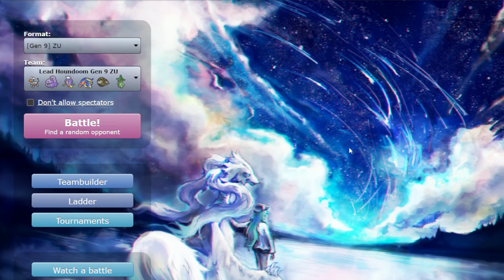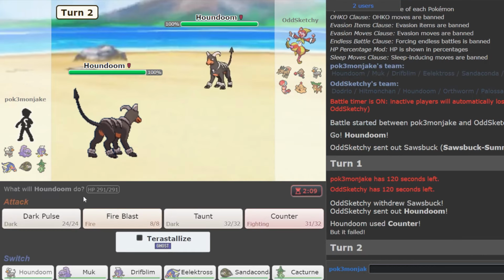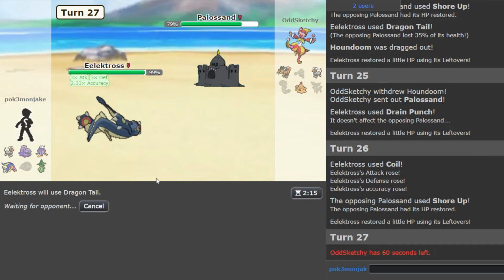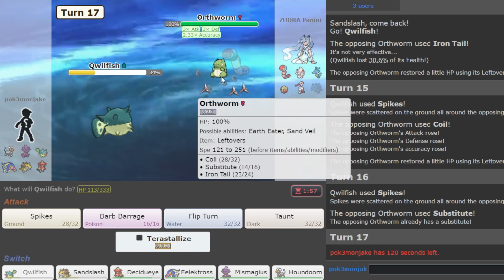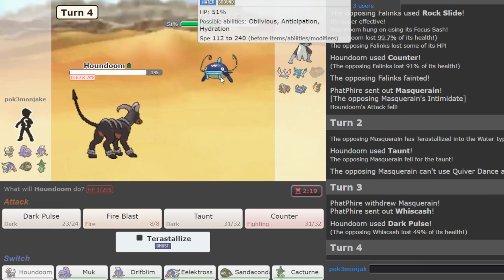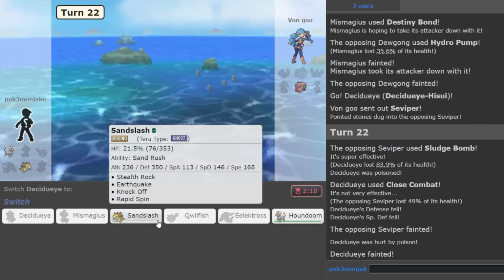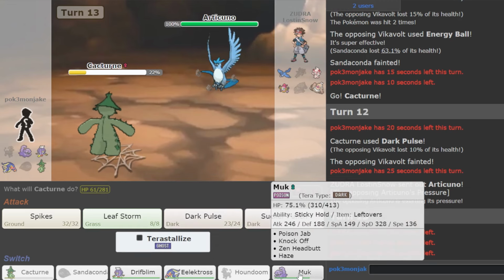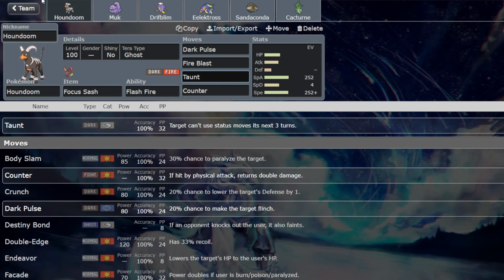No One Expects Houndoom to Do This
From OverUsed to ZeroUsed, I've had a lot of fun using Houndoom in Gen 9. But, I've mostly used its Nasty Plot set. Why fix what ain't broken? Well, because Houndoom can do, and used to do, a lot more than just Nasty Plot. It used to always run physical moves like Pursuit and Sucker Punch (RIP Pursuit). And it would sometimes run status moves like Taunt, Toxic, and Will-O-Wisp. So today, I set out to not use Nasty Plot Houndoom. And I didn't want to just make a set that's inferior to its Nasty Plot set, but a set that accomplishes something completely different. Hope y'all enjoy :)

Try Out the Teams!

00:00 Teambuilder
07:06 Battles

Pokémon is owned by The Pokémon Company.